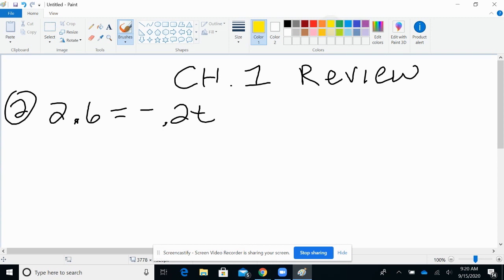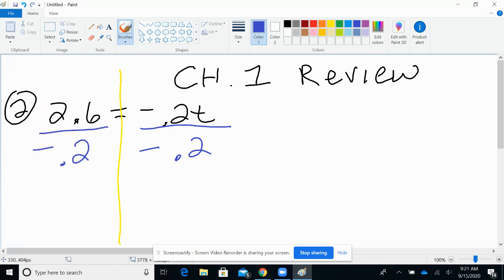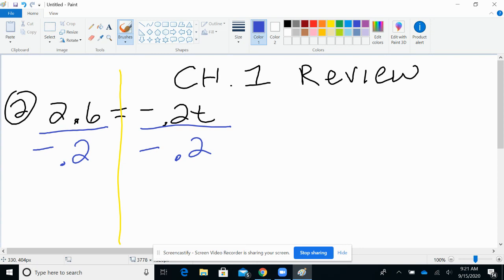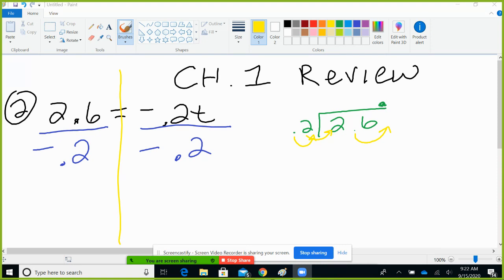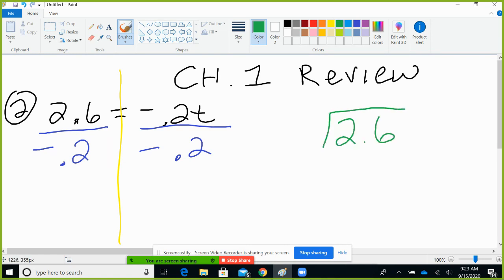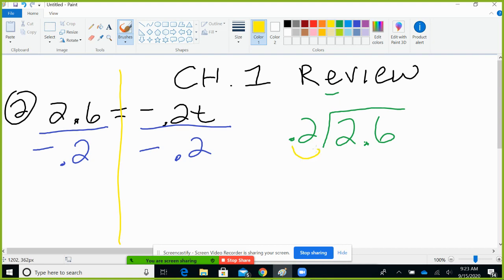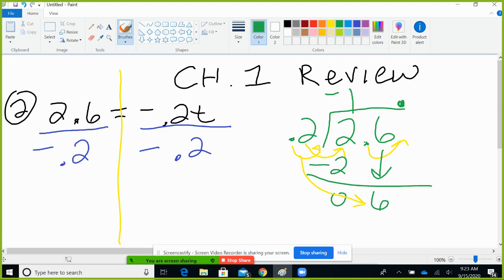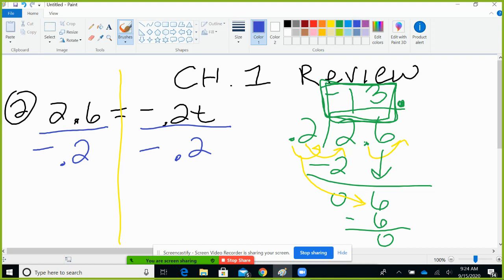ch. 1 review #2